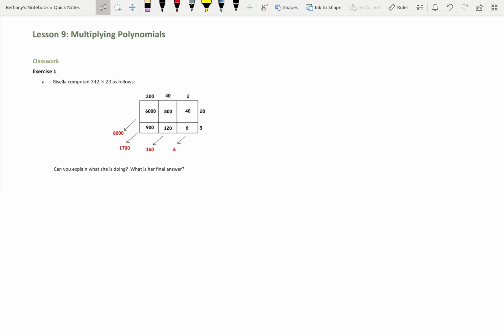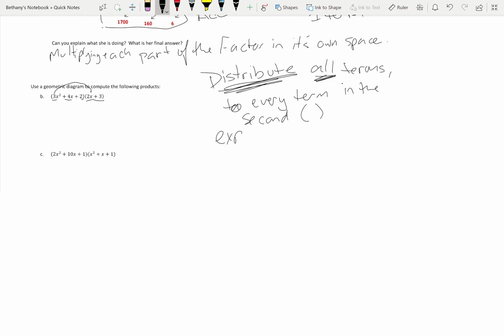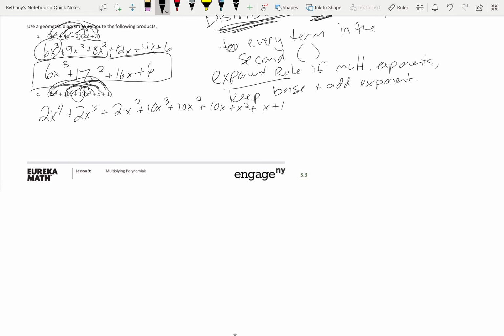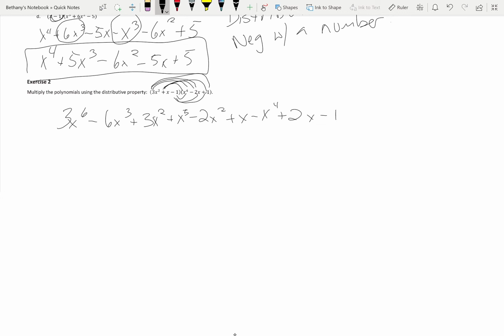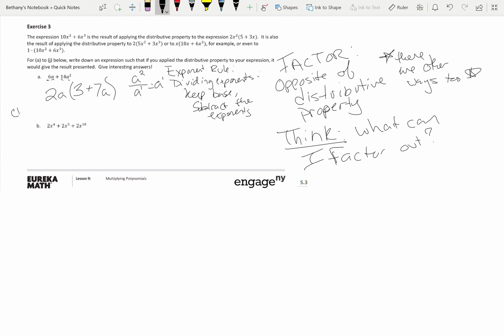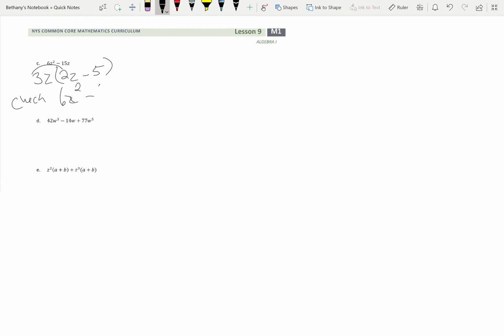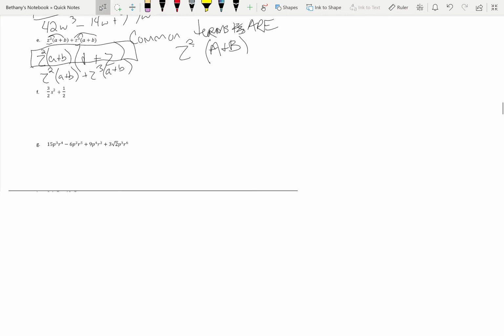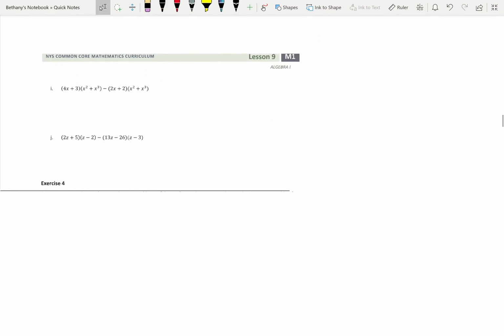Multiplying Polynomials Lesson